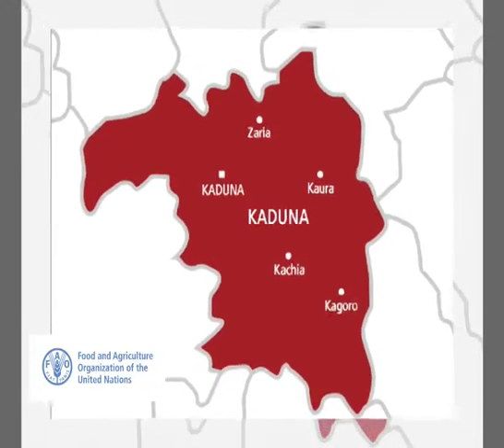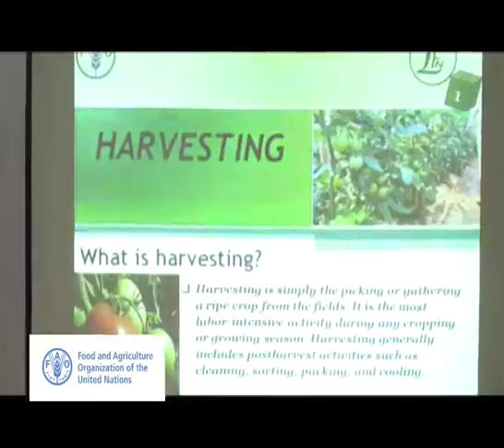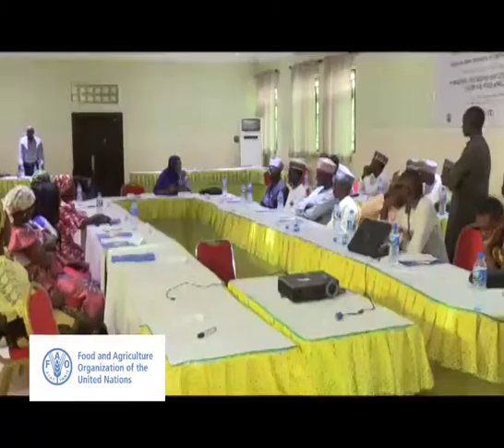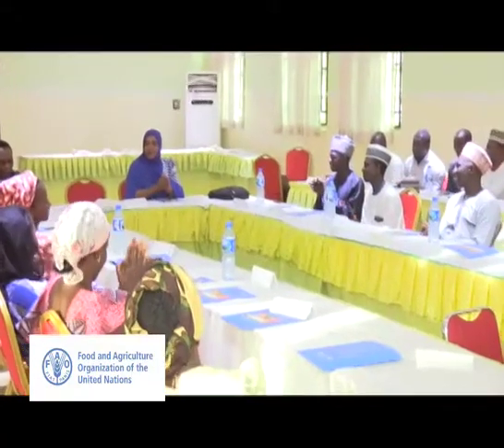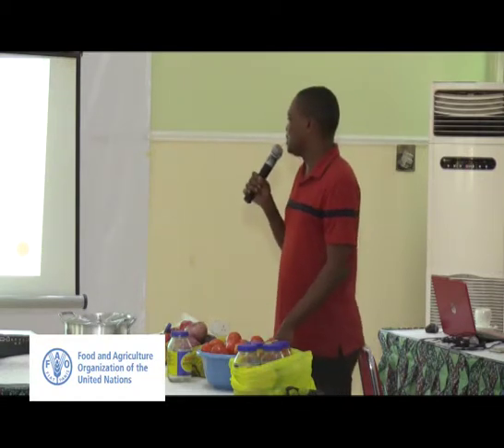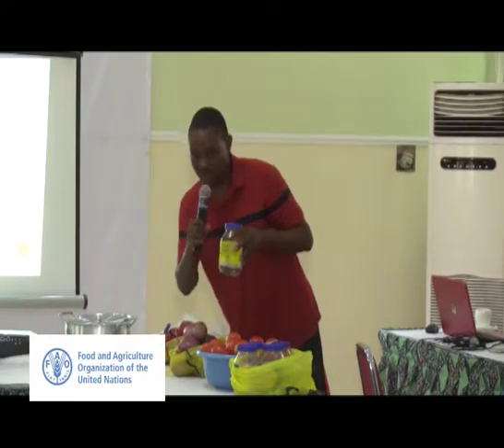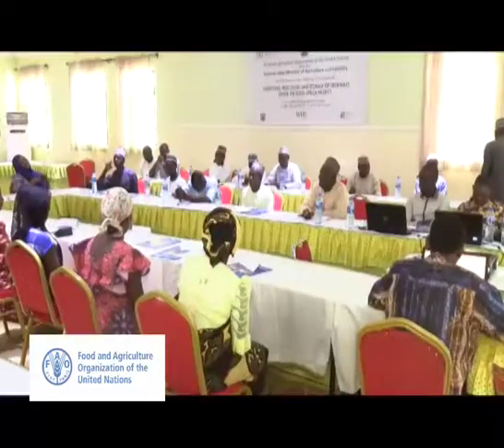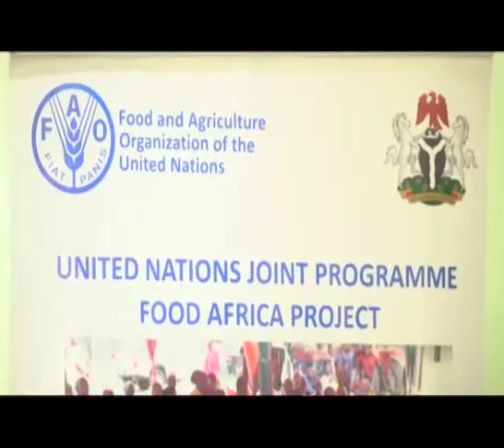KADUNA FAO TRAIN THE TRAINER DOCUMENTARY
FARMERS TRAINED ON VEGETABLE PRODUCTION, PROCESSING, STORAGE AND MARKETING